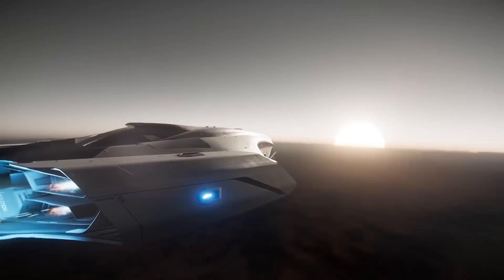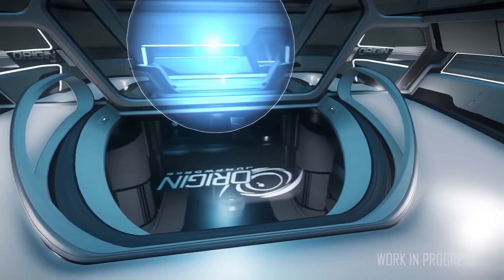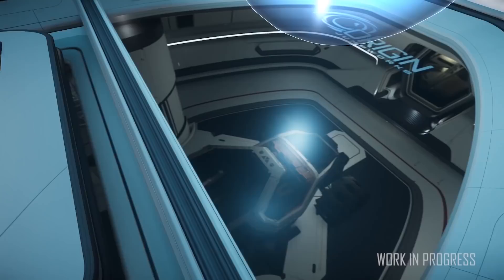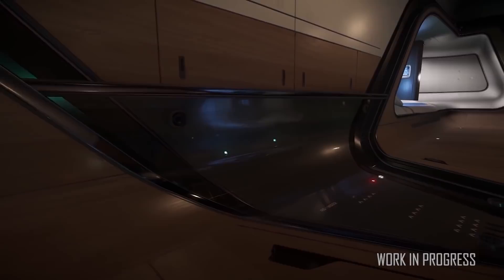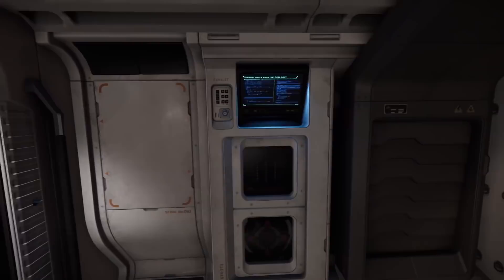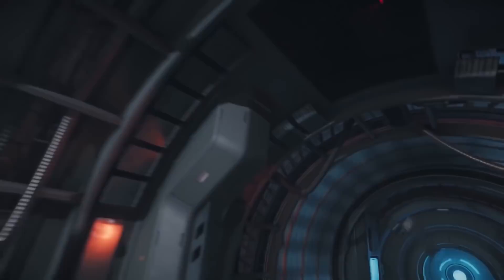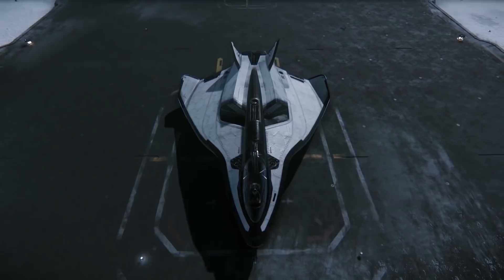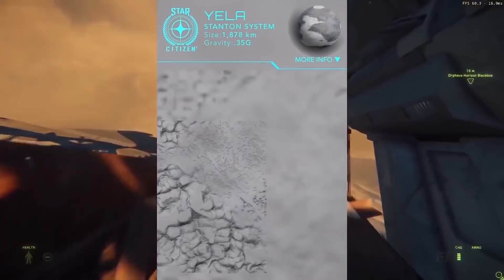Star Citizen | 300 Rework & 3.1.4 PTU Update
Star Citizen 300 Series Rework info, a New 3.1.4 PTU Patch, Updates to the 100 Series Concept FAQ & talking points on the Star Citizen Dev Branch vs Live builds.

Full Disclosure: I am a Star Citizen Fan BUT am not paid or contracted by CIG in anyway other than I am an Evocati Member and as such am under an NDA during closed Early Patch Release Tests (ETF).

CURRENT STAR CITIZEN PATCH REVISION ALPHA 3.1.4 PTU / 3.1.3 LIVE